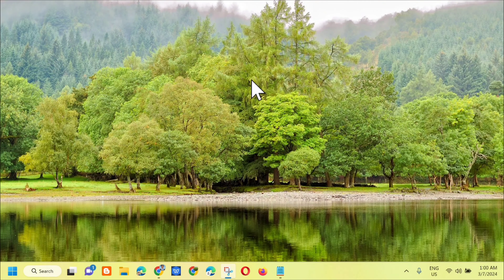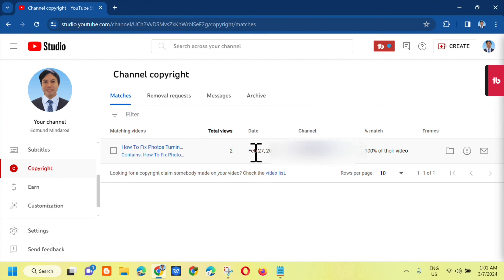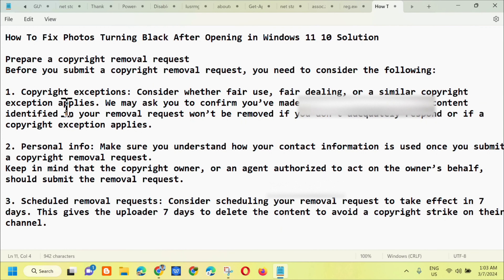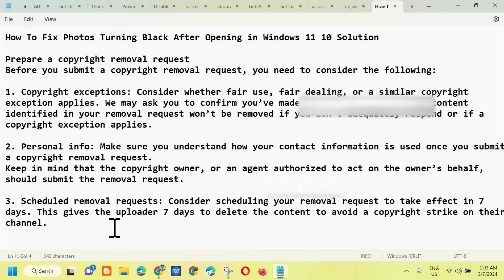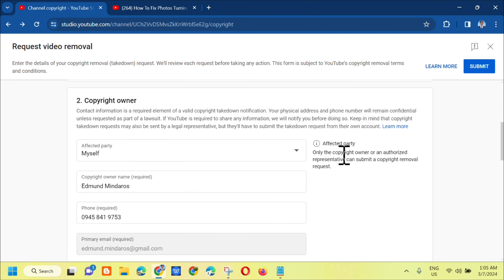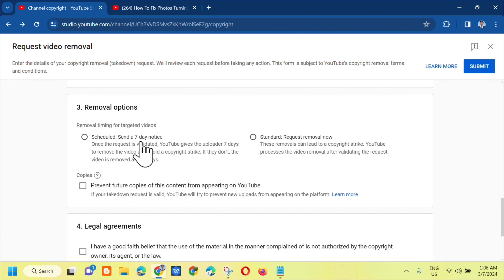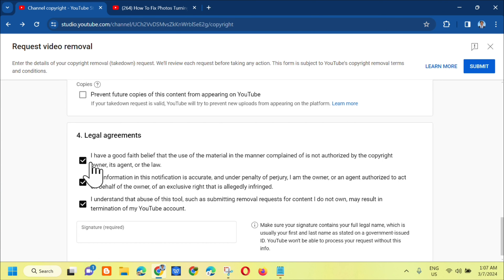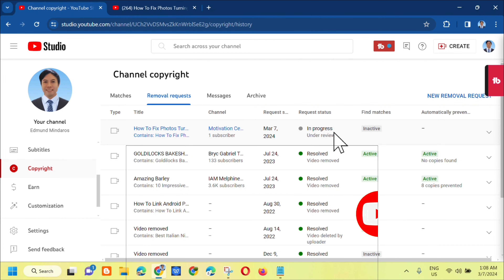How To Submit a Copyright Removal Request on YouTube | Submit a Copyright Takedown Request [Guide]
How To Submit a Copyright Removal Request on YouTube [Guide]

In this comprehensive tutorial, learn the step-by-step process of submitting a copyright removal request on YouTube. Whether you're an individual creator or a rights holder, we break down the entire procedure, guiding you through the necessary forms and providing valuable tips to ensure a smooth submission. Safeguard your content and intellectual property with our easy-to-follow instructions.

If your copyright-protected work was posted on YouTube without your authorization, you can submit a copyright removal request to request that the content be removed. Submitting a copyright removal request is a legal process.

1. Sign in to YouTube Studio.
2. From the left menu, select Copyright .
3. Click NEW REMOVAL REQUEST.

Issues Addressed In This Tutorial:
how to submit a copyright removal request on youtube
submit copyright removal request

Before you submit a copyright removal request, you need to consider the following:
1. We may ask you to confirm you’ve made this consideration. The content identified in your removal request won’t be removed if you don’t adequately respond or if a copyright exception applies.
3. Scheduled removal requests: Consider scheduling your removal request to take effect in 7 days.